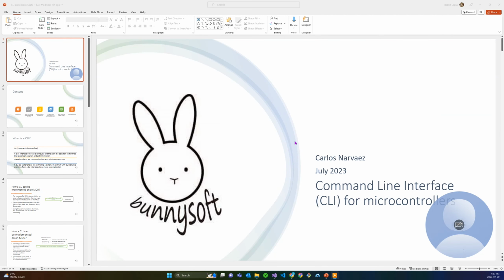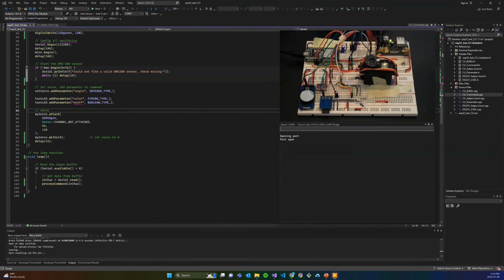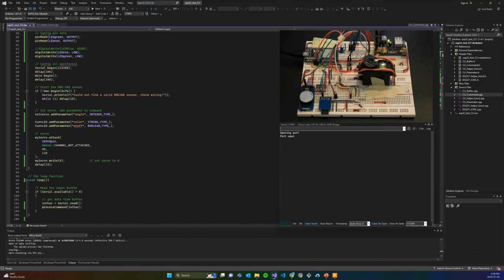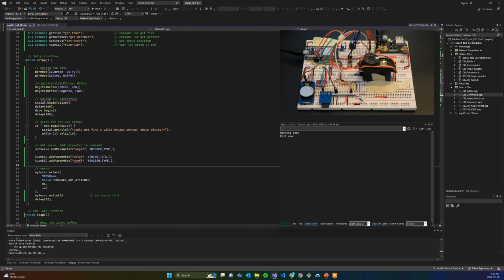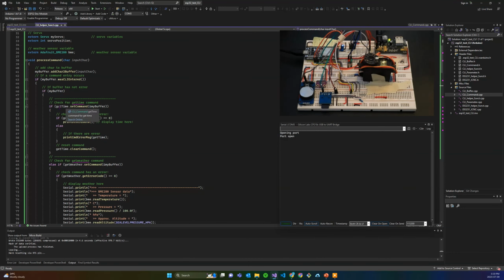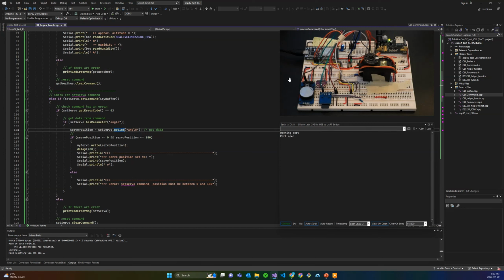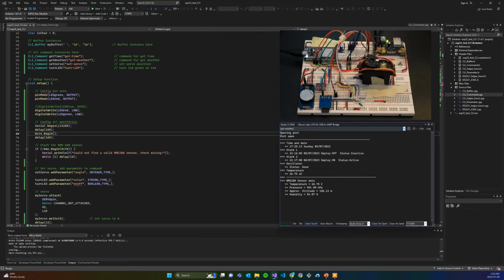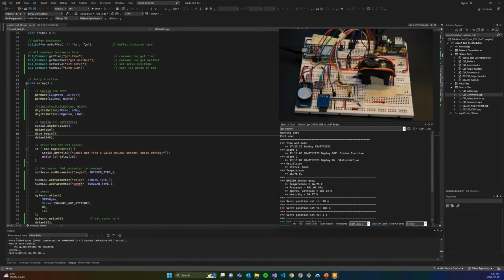A Command Line Interface (CLI) for MCU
This video shows one of my most recently libraries for creating a CLI for any microcontroller and any sensor. c++CLI